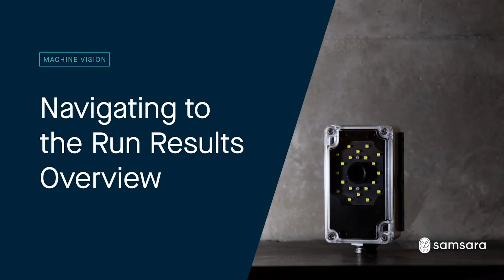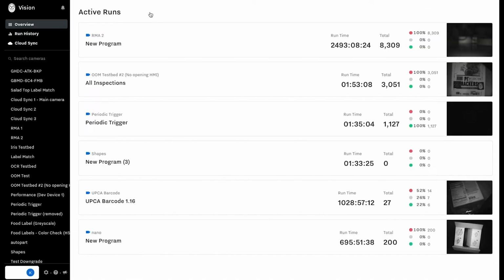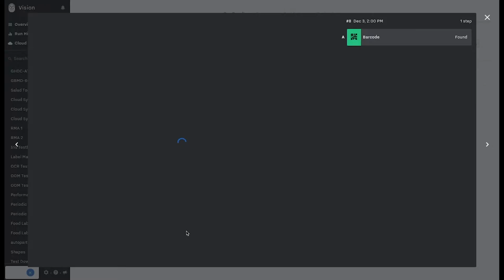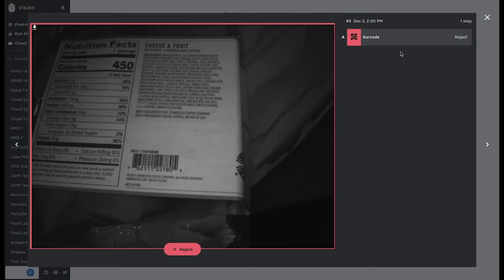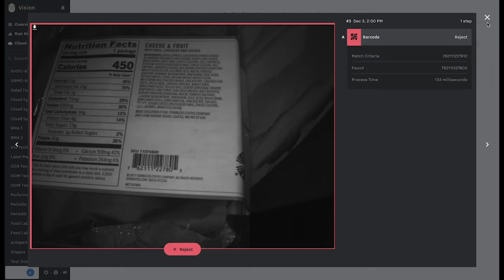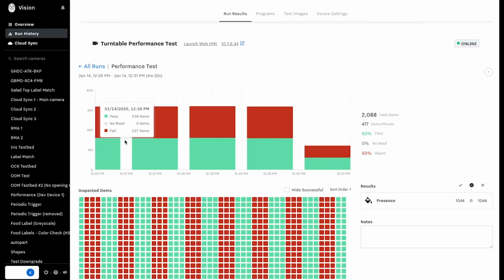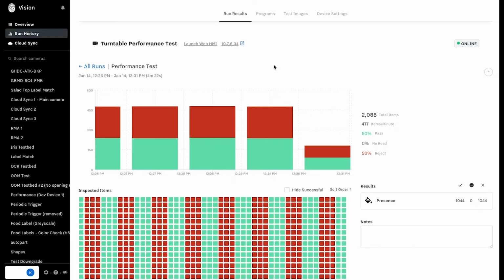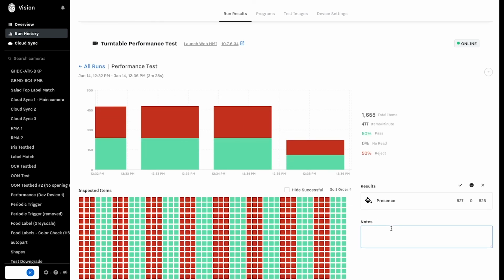Navigating to the Run Results Overview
Samsara Machine Vision offers simple yet powerful inspection capabilities for any industry. Get up and running with our video training series.